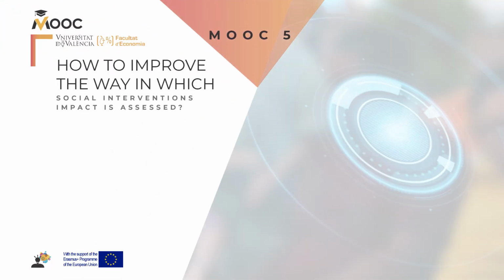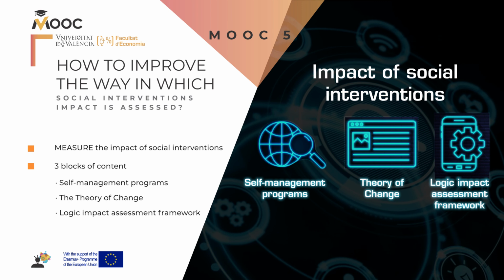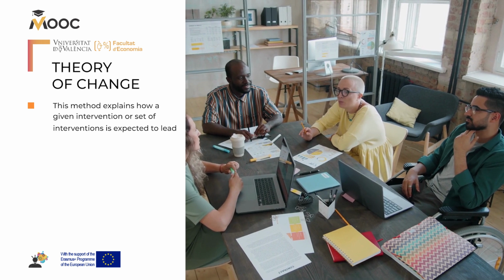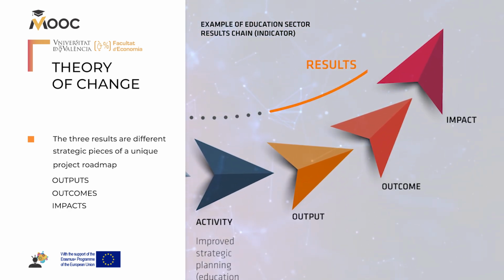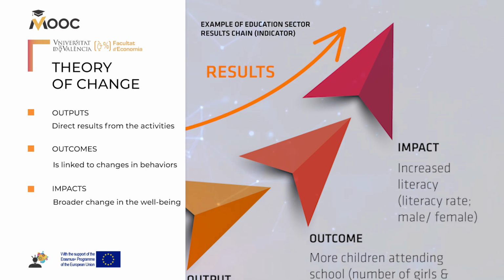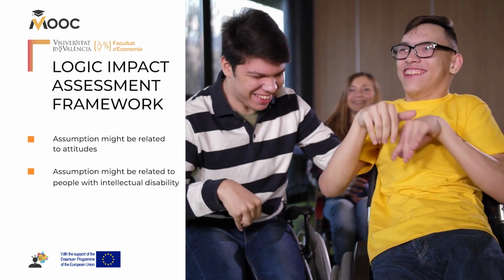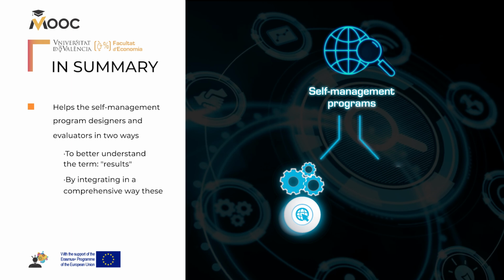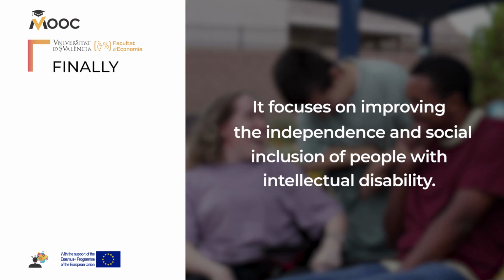SIM – Social Inclusion Marketing | MOOC 5 - How to improve social interventions impact assessment